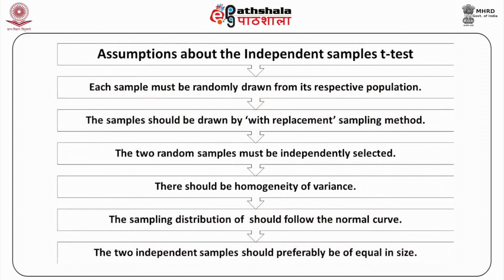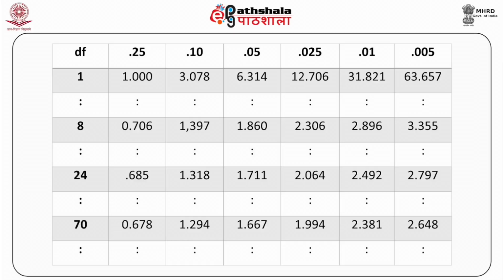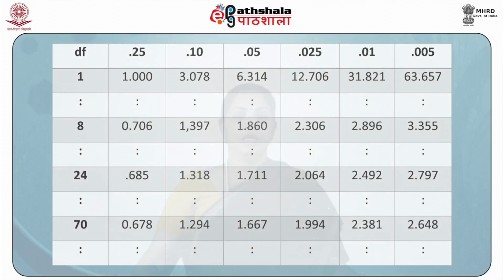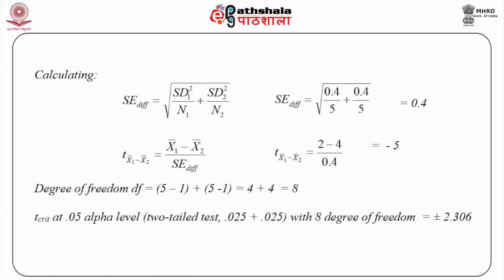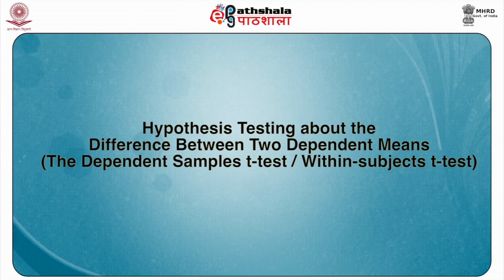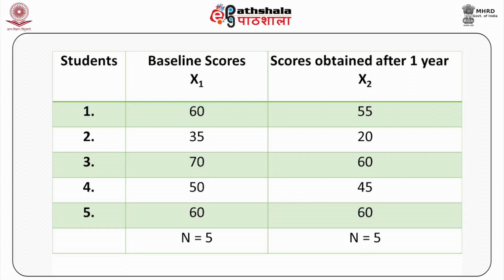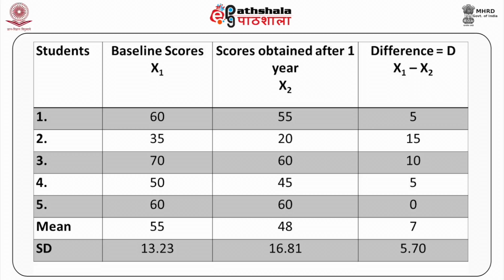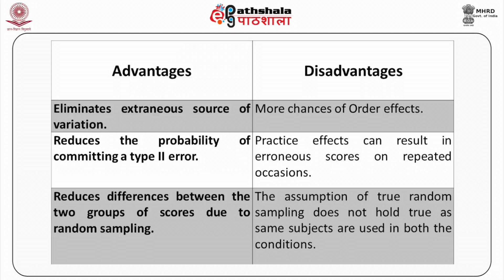Parametric test: simple experimental design (2 means) (PSY)